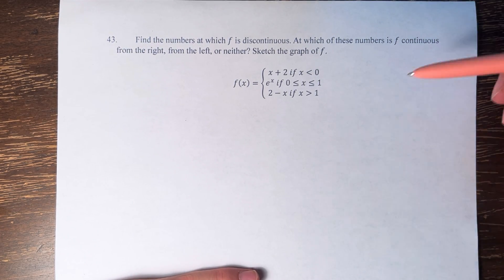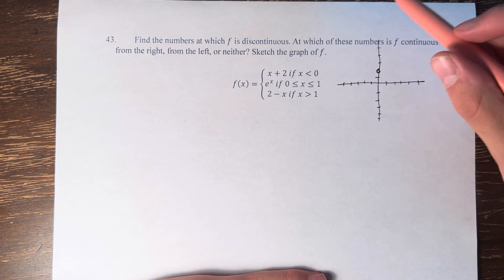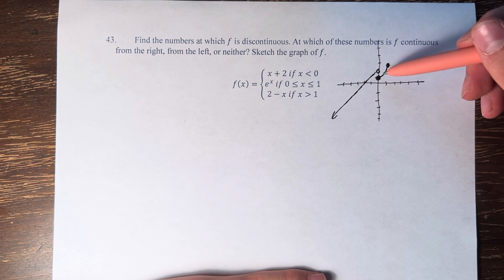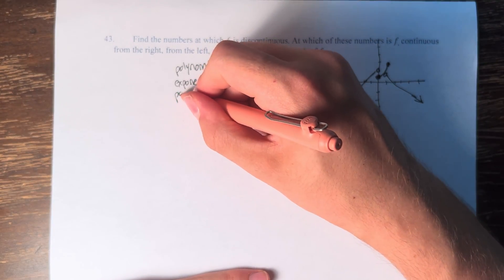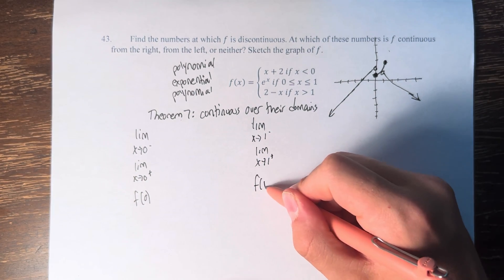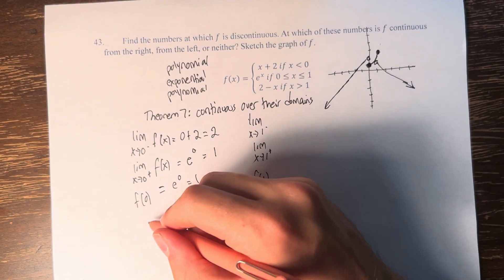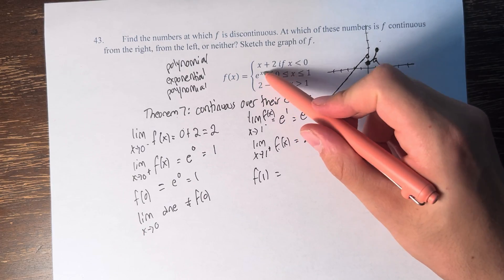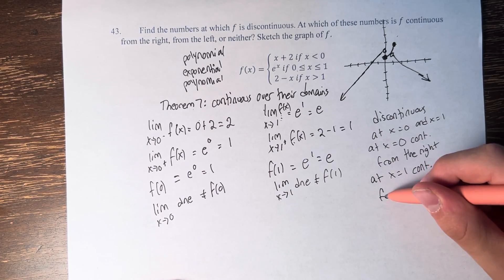43. Find the numbers at which f is discontinuous. At which of these numbers is f continuous from the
43. Find the numbers at which f is discontinuous. At which of these numbers is f continuous from the right, from the left, or neither? Sketch the graph of f.

f(x)={x+2 if x⋖0, e^x if 0≤x≤1, 2-x if x⋗1

Calculus: Early Transcendentals
Chapter 2: Limits and Derivatives
Section 2.5: Continuity
Problem 43